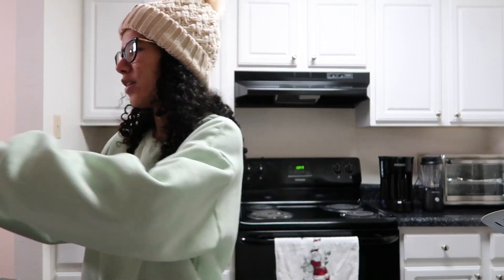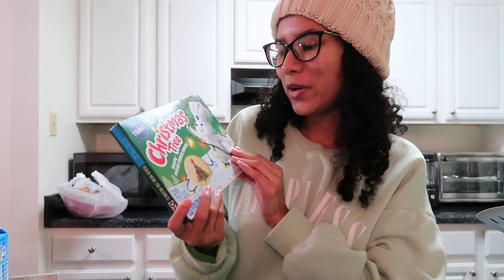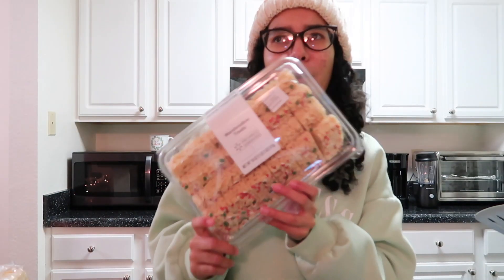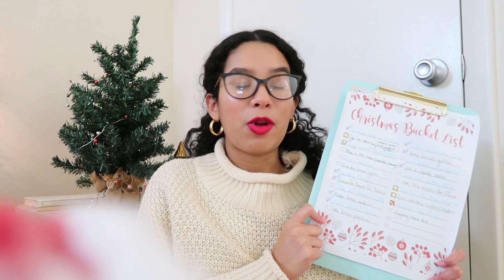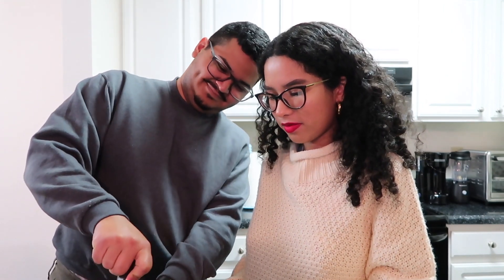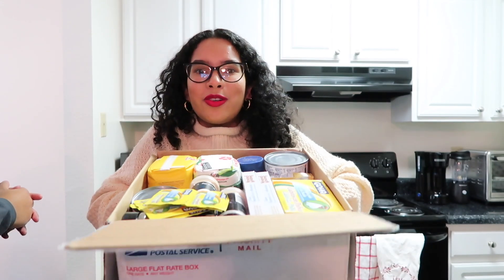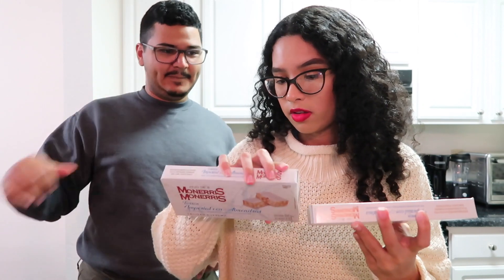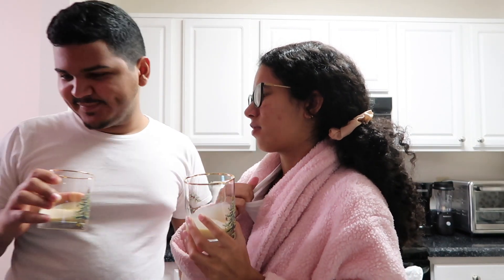Vlogmas Day 15: christmas bucket list, grocery haul, puertorican spices package + more!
I'm sharing a lot of random Vlogmas clips I have taken throughout the week that didn't make the cut in their respective videos! LOL. Everything from a full grocery haul after not going grocery shopping for three weeks to opening a package that my mom sent filled with Puertorican cooking spices. As well as trying eggnog for the first time and sharing what's on my Christmas Winter bucket List 2021! Enjou!

ᕱ OTHER LINKS:
⋆ Amazon Storefront

⋆ Canon EOS M50 Vlogging Camera
⋆ Vlogging Lens 11-22mm
⋆ Vlogging Lens 15-45mm
⋆ Canon G7X Mark ii Vlog Camera
⋆ SD Card
⋆ Ring Light

If you are a business, company or someone interested in working with me or want me to review your product please email

FAQ:
Age: 24

Hello! It is so nice to meet you! My name is Fabiola Suarez. I am a twenty-something year old lifestyle YouTuber born and raised in Puerto Rico but now living in Maryland, United States with my husband. My mission is to inspire and empower you to realize that living your dream life is possible, just as I did! I graduated from university with a bachelor of science in biology but I'm happily a full time content creator! I create content all about the things that I love most in this world. This includes: wellness routines, organization/productivity, fashion, beauty, faith, home decor, seasonal videos and my life through vlogs!

All opinions are my own. There is NO additional charge to you, so don't worry! Thank you for supporting my channel! This way I can keep creating videos you enjoy and I get to live the life I love!